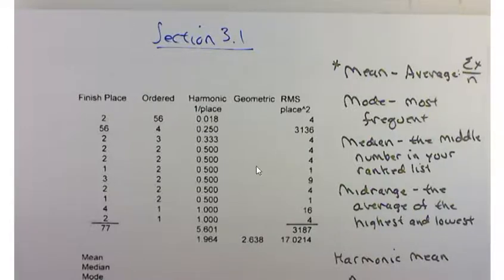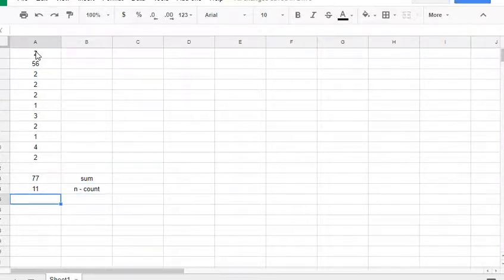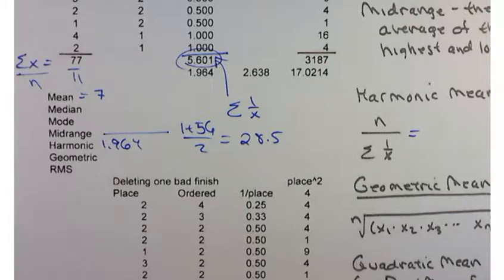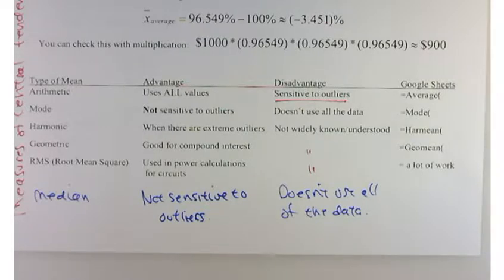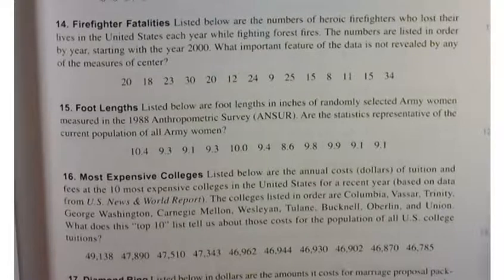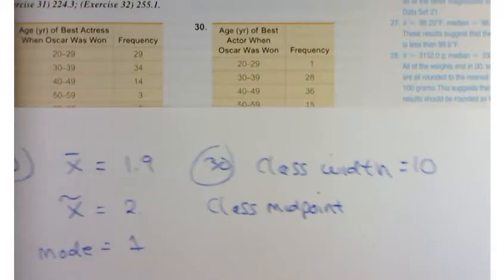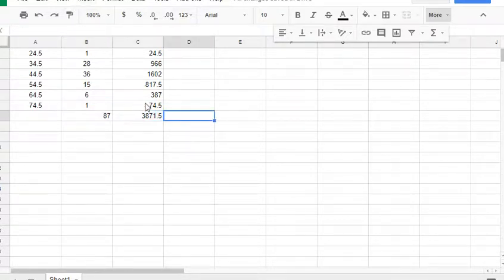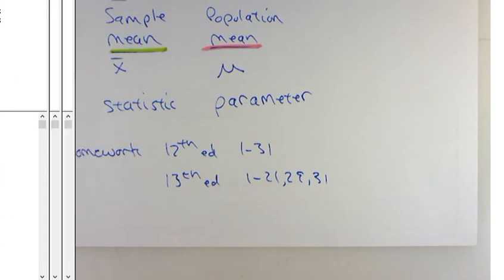Mat 1580 Section 3.1 Measures of Central Tendency (Fall 2017)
Mean, Median, Mode, Geometric Mean, Harmonic Mean